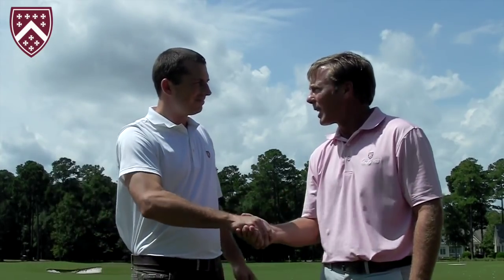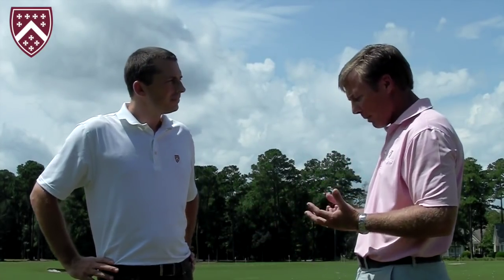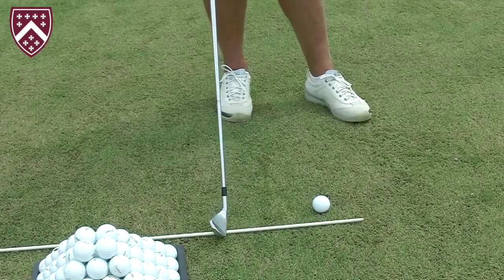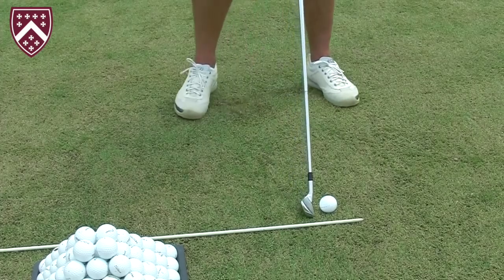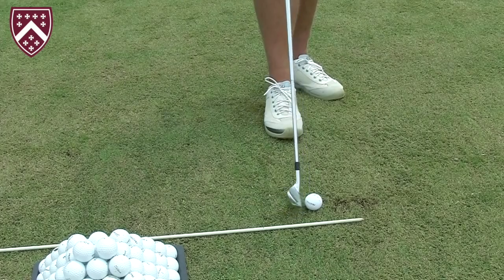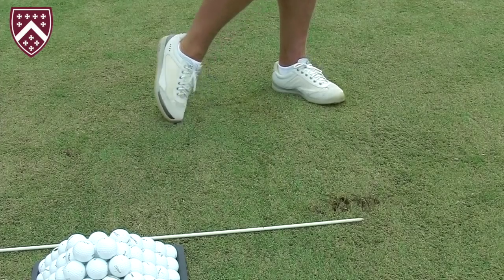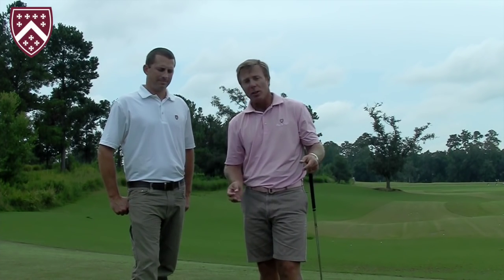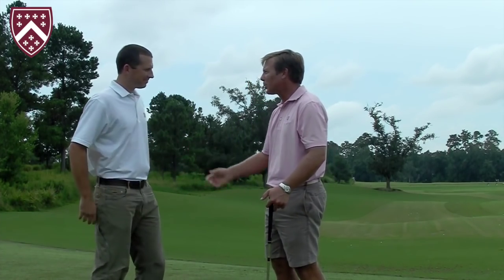Divot Patterns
Here is a video to help golfers make proper use of the practice grounds. This practice technique will save turf, improve the 'practice experience' and keep green superintendents and golfers happy all over the world.